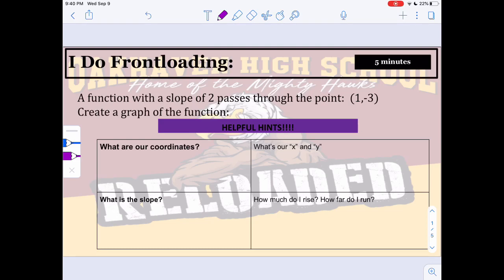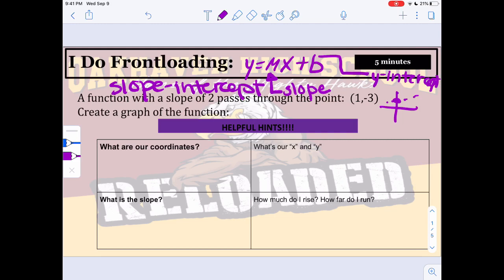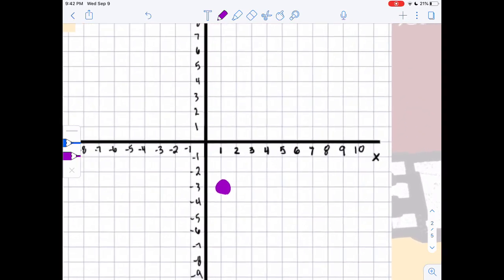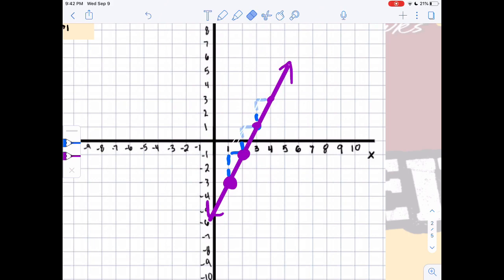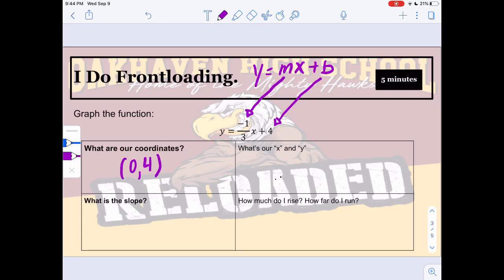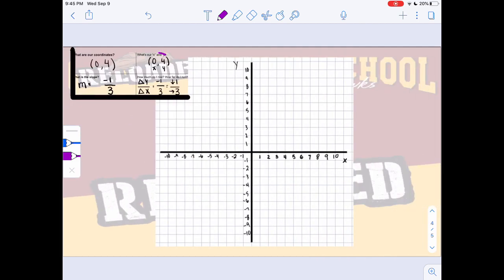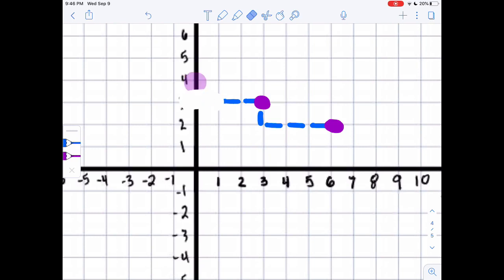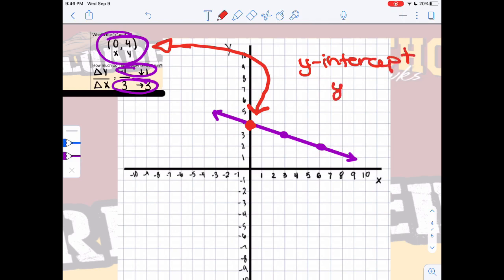U0L6 Graphing in Slope Intercept Form